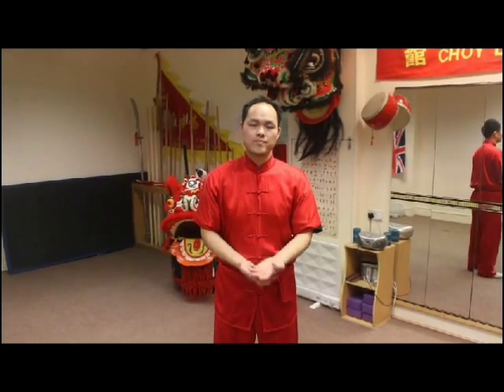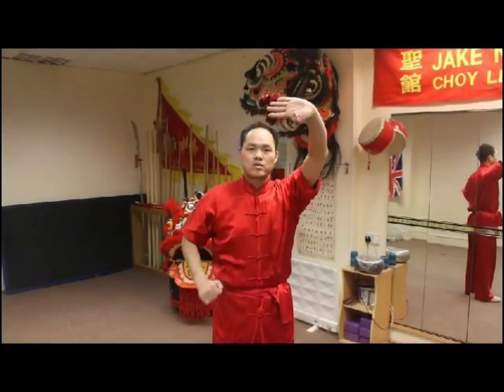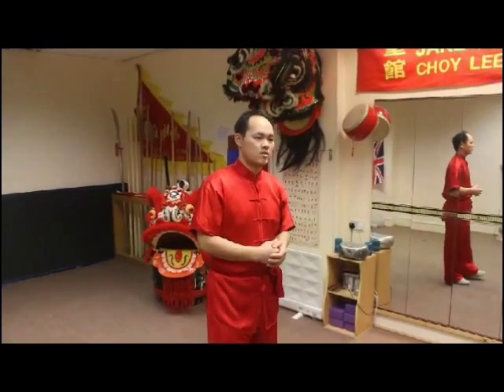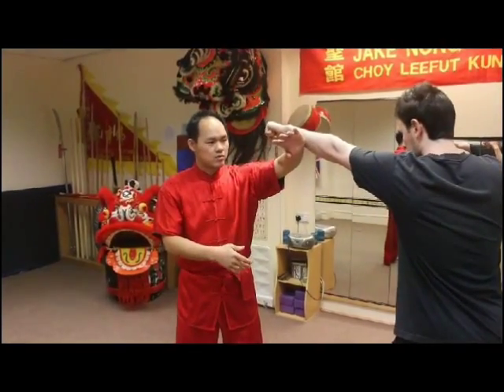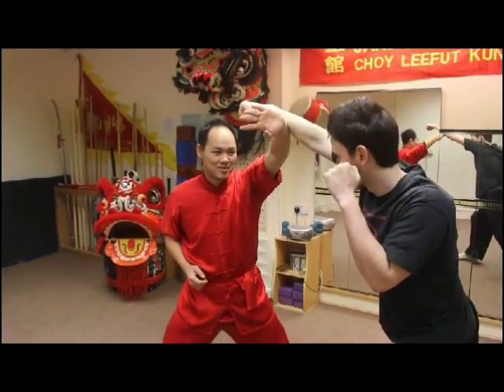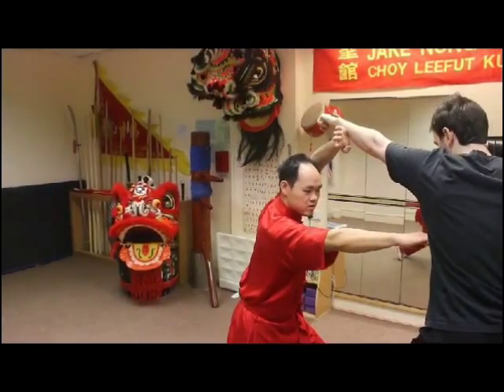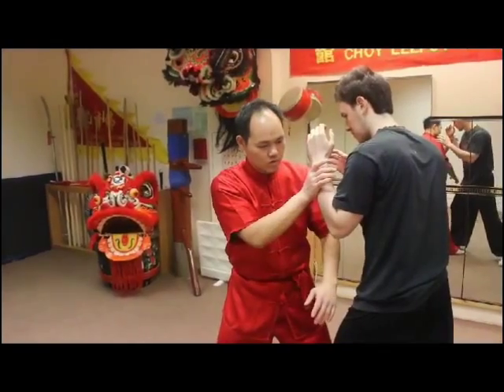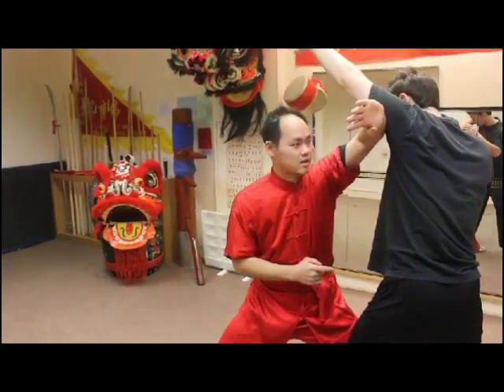Choy Lee Fut Techniques 2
Sifu Jake Nong teaches some of the many useful Choy Lee Fut techniques and applications with Sihing Daniel O'Keeffe in this series of short videos.

Participants:
Sifu Jake Nong
Sihing Daniel O'Keeffe